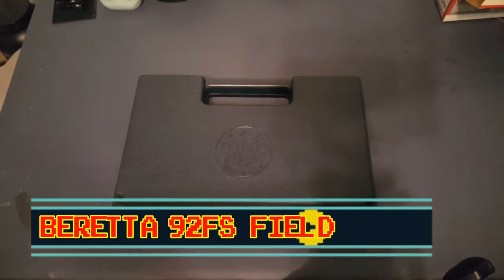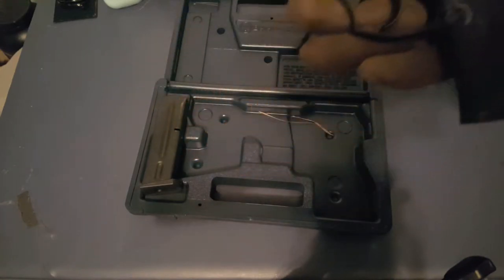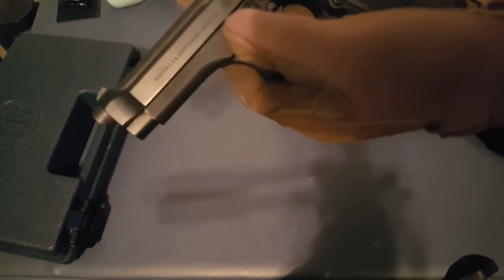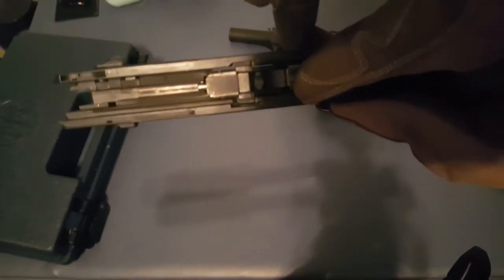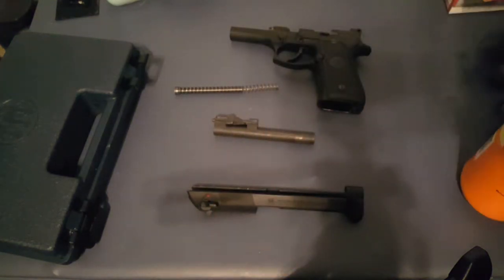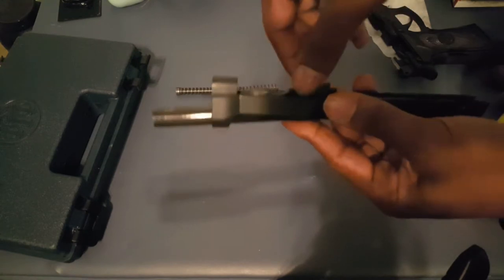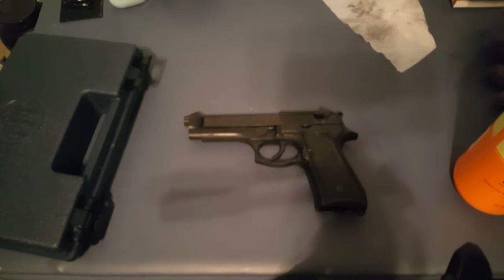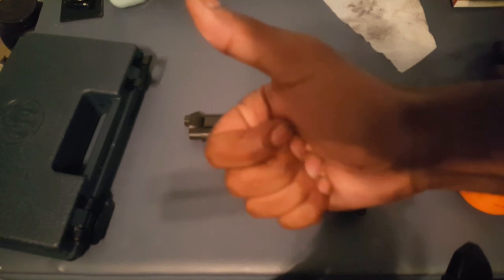How-To - Beretta 92FS Field Strip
How-To field strip your Beretta 92 FS.